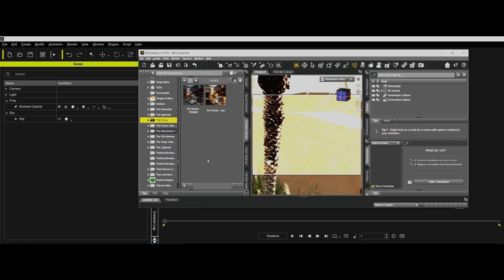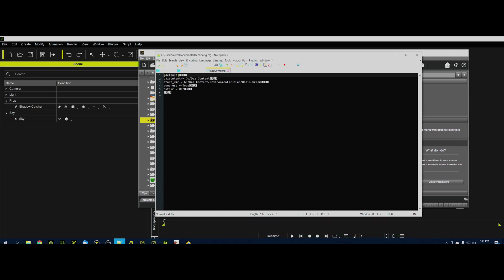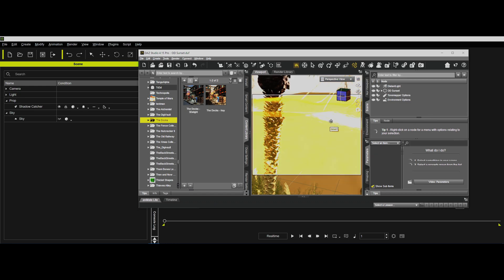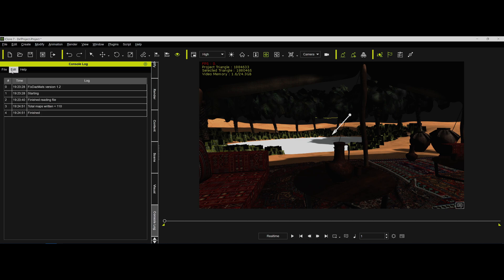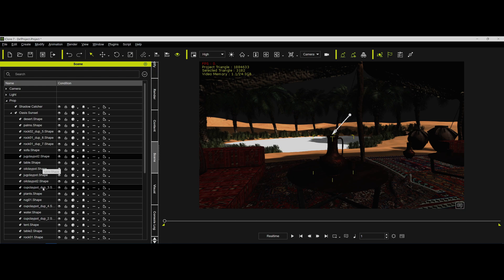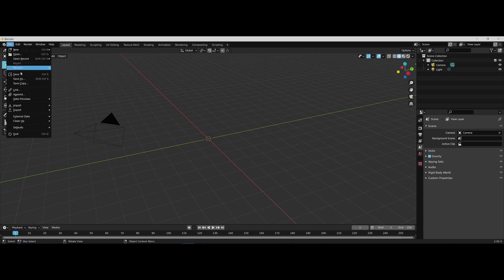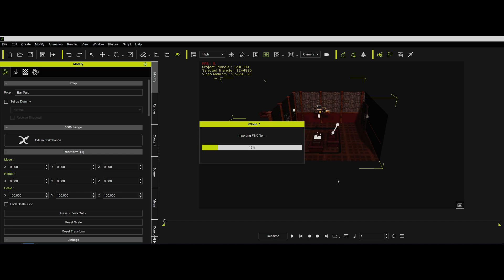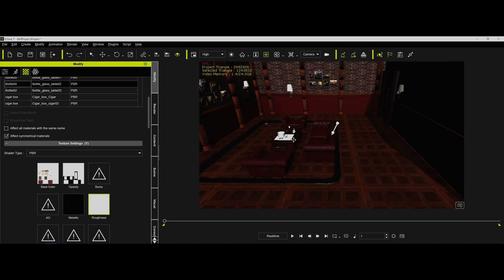Daz to iClone with All Maps - Full Explanation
Hopefully a full explanation on how to use my Daz to iClone Python script.  You can always find a link to the latest version